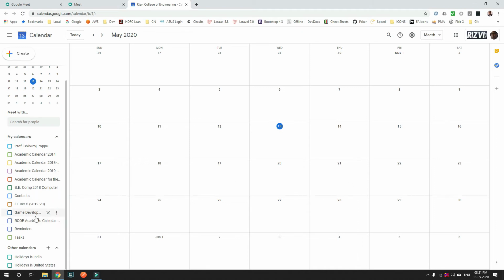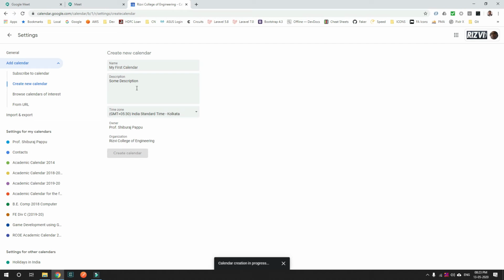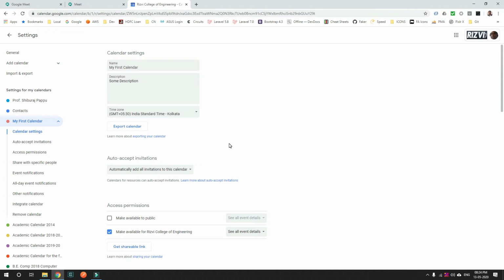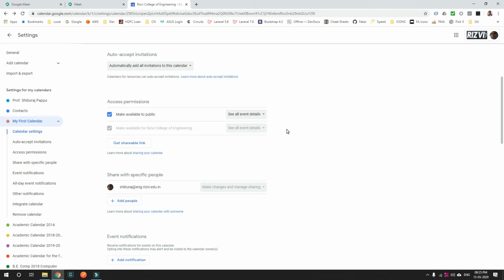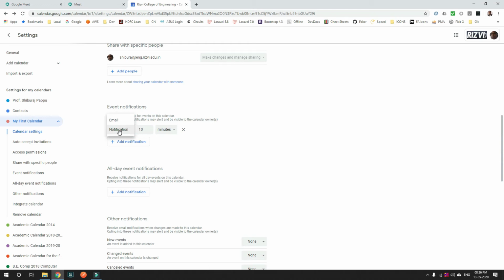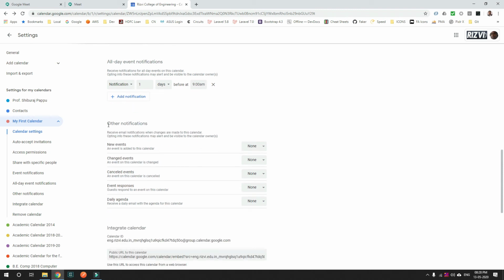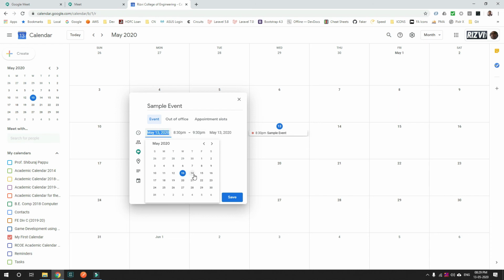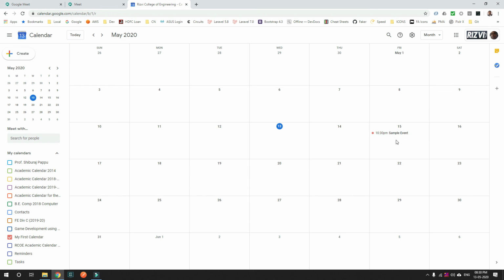How to Schedule a Meeting in Google Meet (Basics)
Link to Google Meet